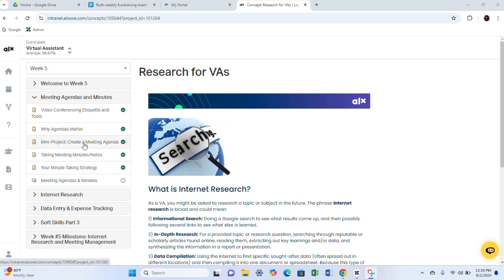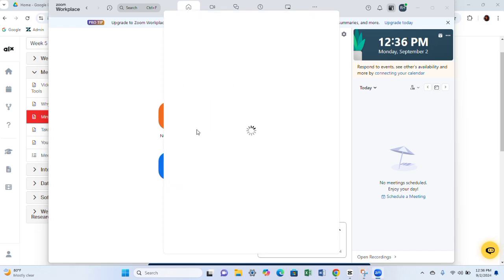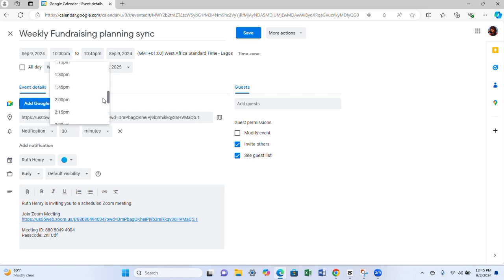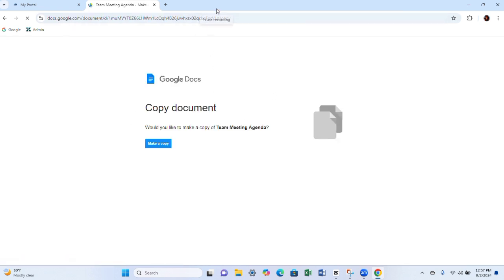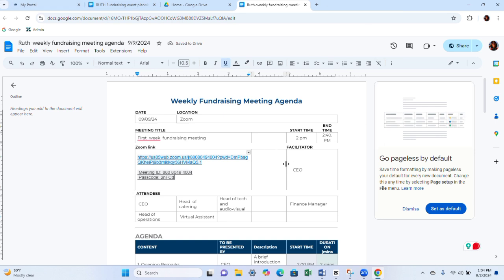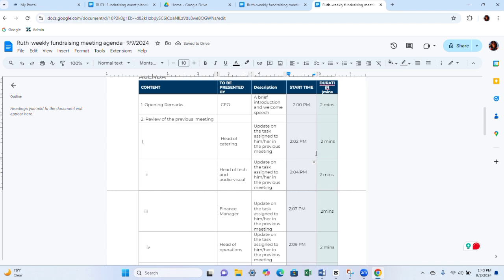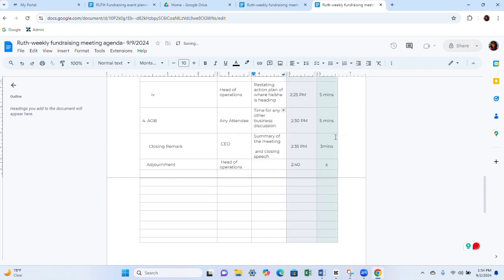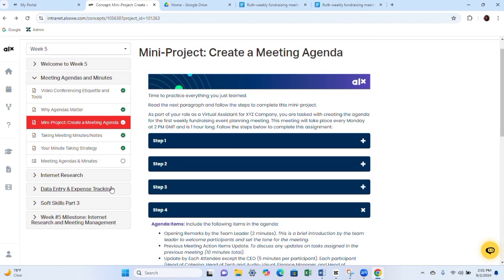AlX VA Cohort 5,week 5 milestone 1,Step by step guide#virtualassistant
Comprehensive tutorial on how to do week 5 Zoom schedule and agenda milestones